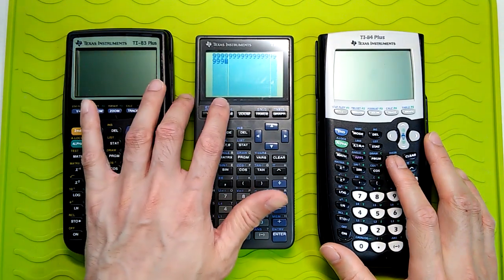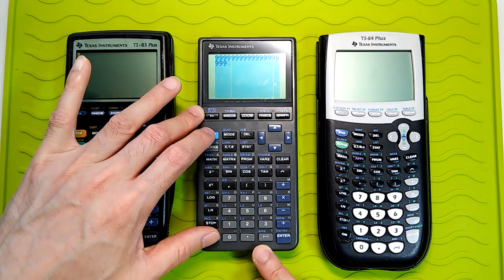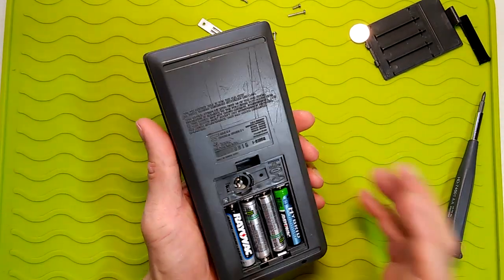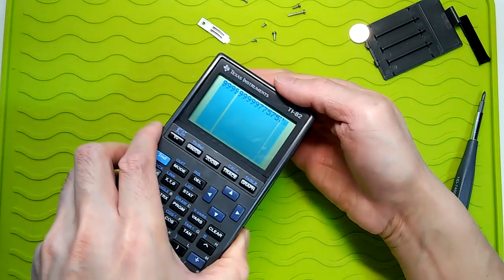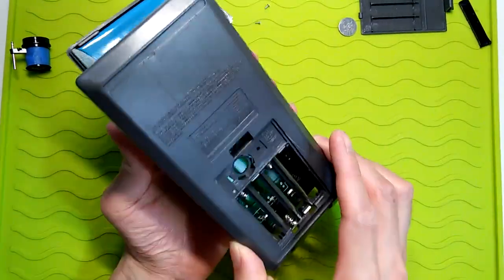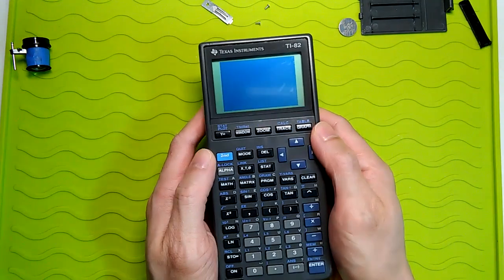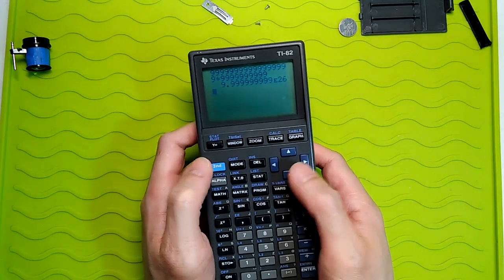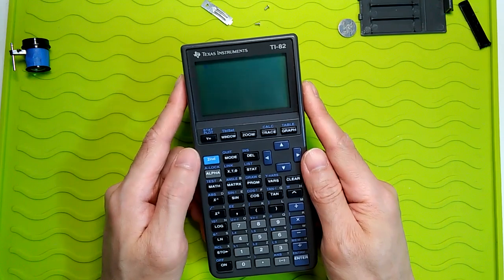Texas Instruments TI-82 Missing Pixels Repair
Screen not working. Vertical pixels are missing on a Texas Instruments TI-82 calculator.  Problematic ribbon cable has detached and is repaired and made new again using heat!

Amazon Affilliate
 Additonal Discounts during Prime Day Deals for members
Soldering Station
Wedge Tool
Micro Screwdriver

Applies to many Texas Instruments graphing calculators:
TI-83
TI-84
TI-86